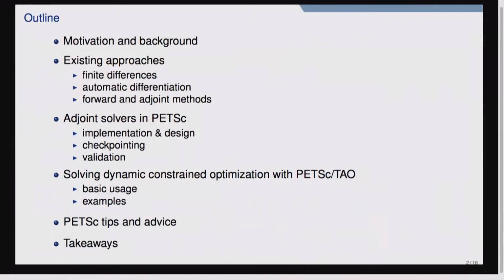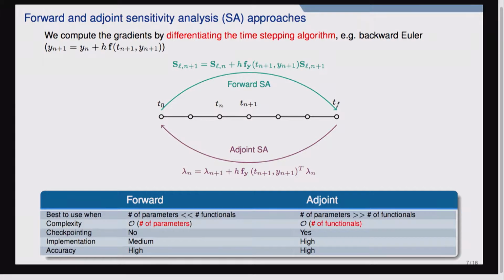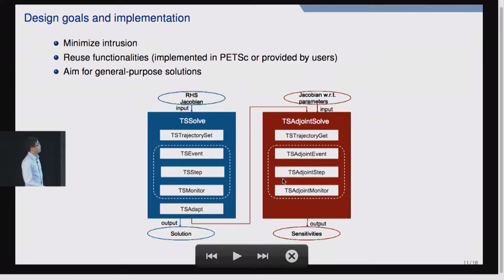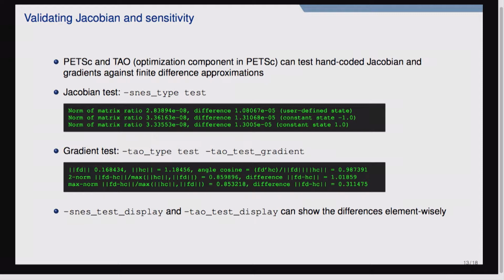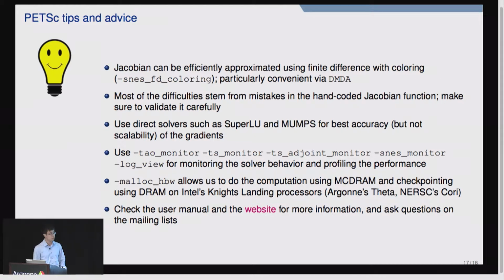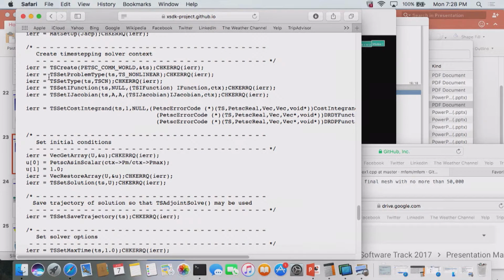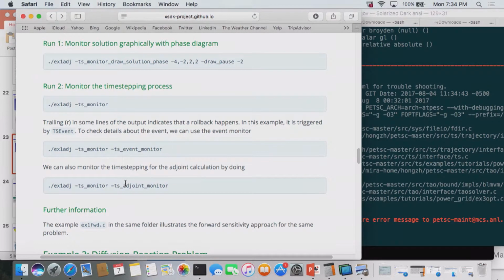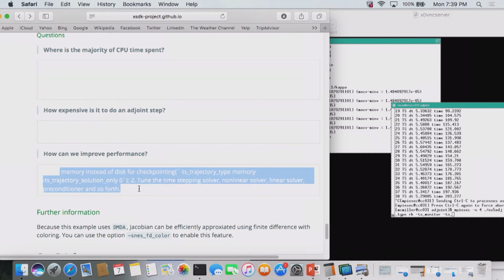Enabling Optimization Using Adjoint Solvers I Hong Zhang, Argonne